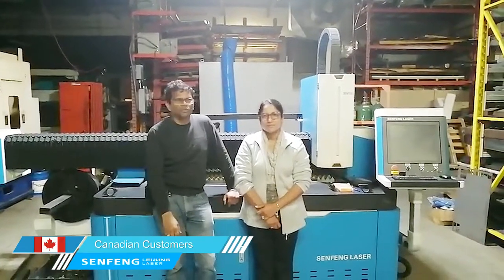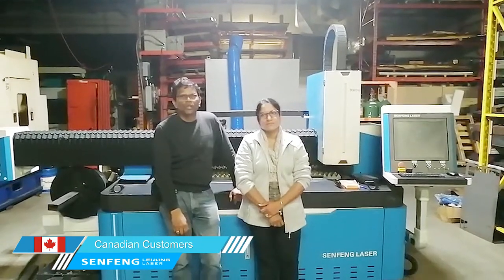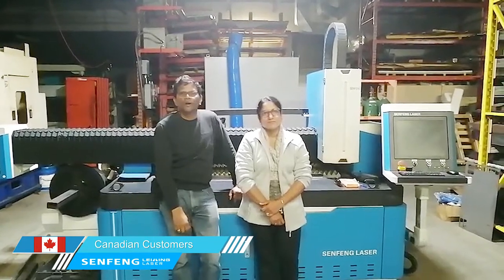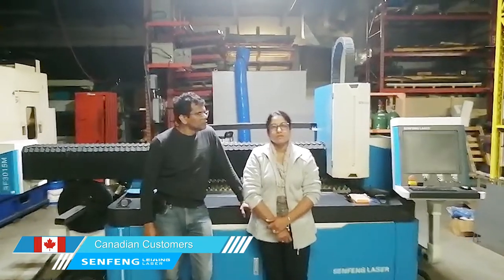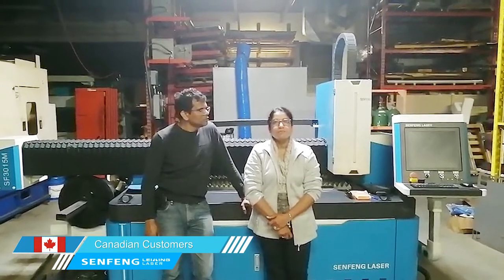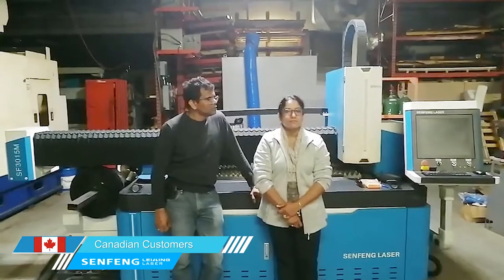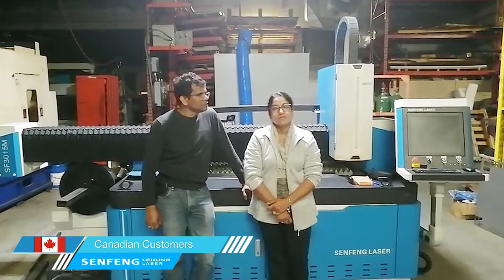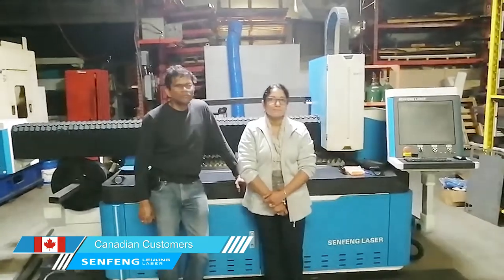SENFENG laser cutting machine in Canada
"Customer First" as our core value,SENFENG LEIMING LASER supply overseas service,free training,24/7 on line after-sale service.
SENFENG Company persists in the purpose of producing high quality machine since 2004, we supplying metal fiber laser cutting machine,Co2 laser cutter and engraver,laser marking machine.

Metal Plate Fiber Laser Cutter with Exchange Platform SF3015A Series
Open Type Metal Sheet Laser Cutting Machine SF3015G Series